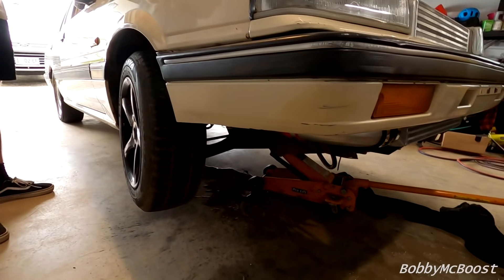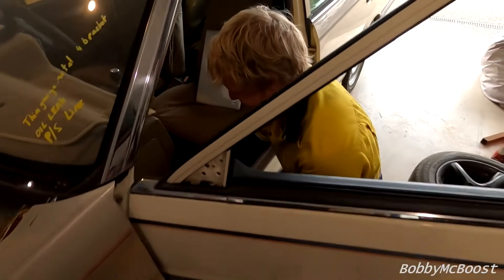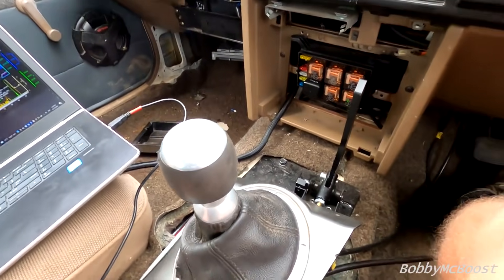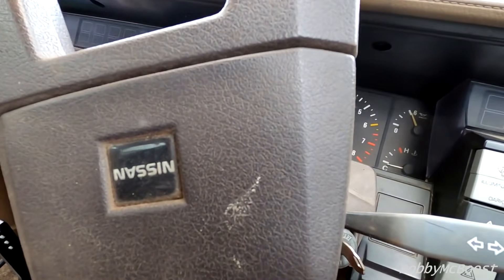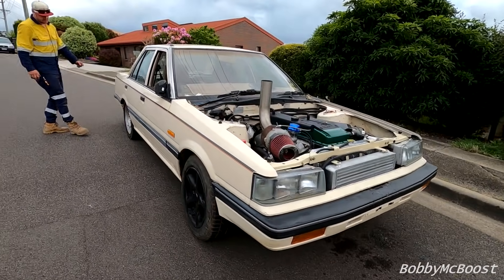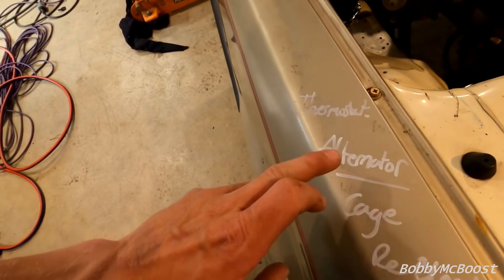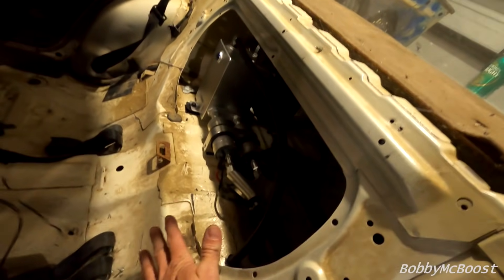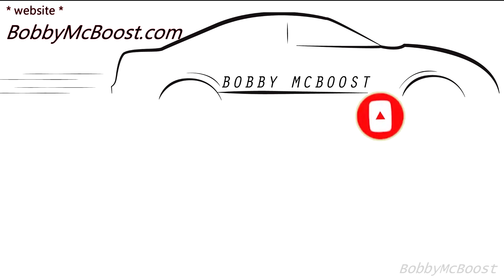Barra Swapped Pintara, First Drive! - Drift Car Build.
Got Penny up and running, and I am SO KEEN to get it on the dyno and to the Track!
i think this thing will spin the tires relatively easily..

You really do help me make these videos happen, with the small money input and a huge Motivation booster!